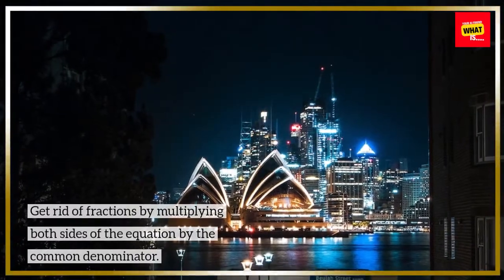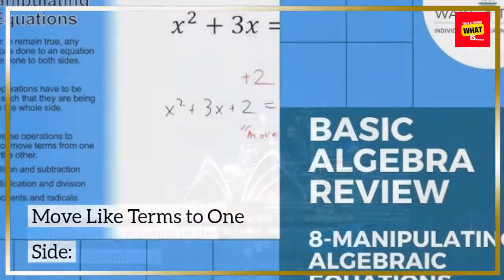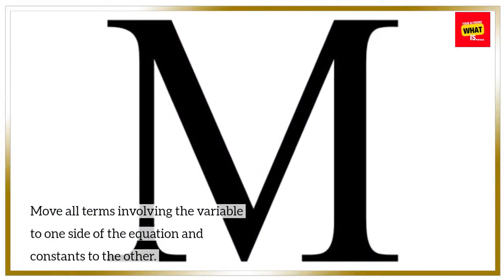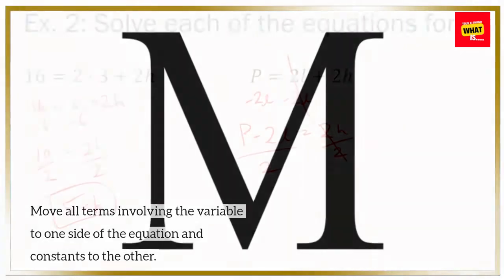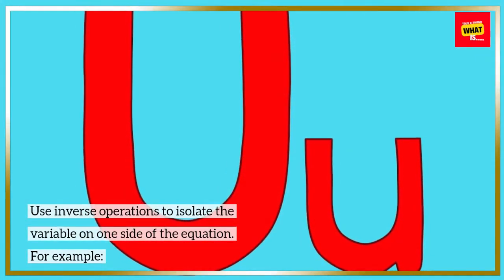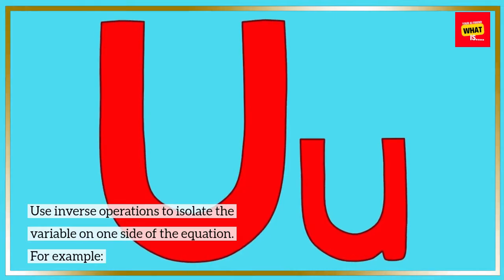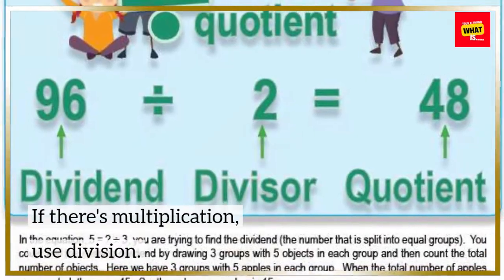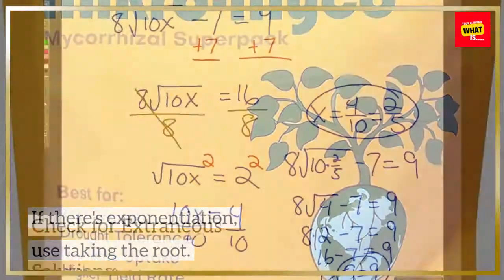How to Solve Complex Equations Using Algebraic Techniques?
Learn effective algebraic techniques to tackle and solve complex equations effortlessly.